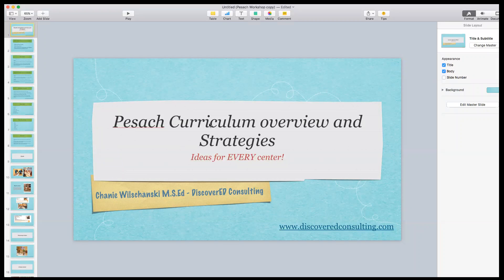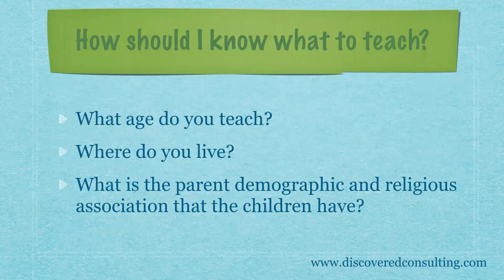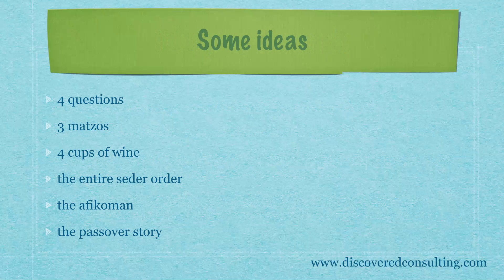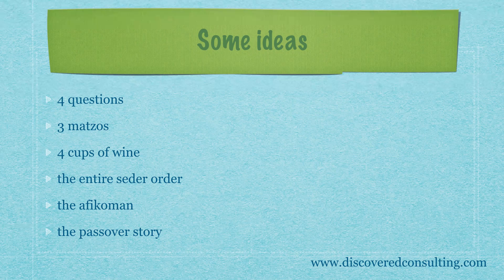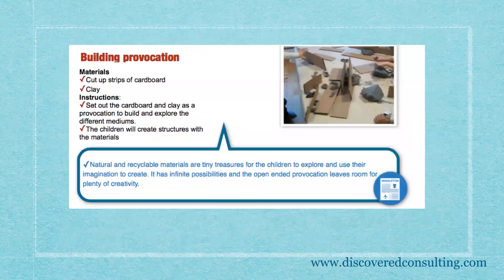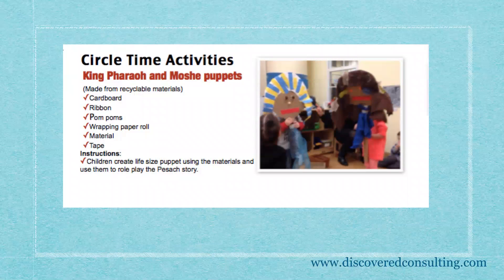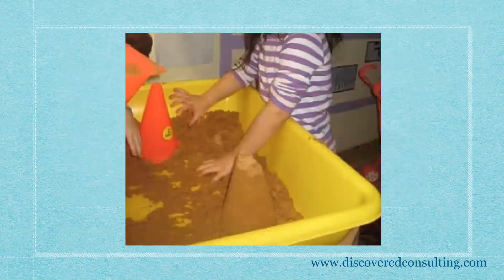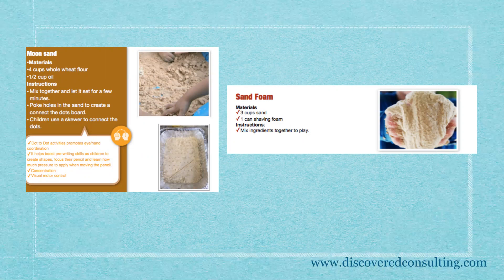Passover curriculum ideas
This video will help you map out your Passover Curriculum with goals, ideas and strategies.